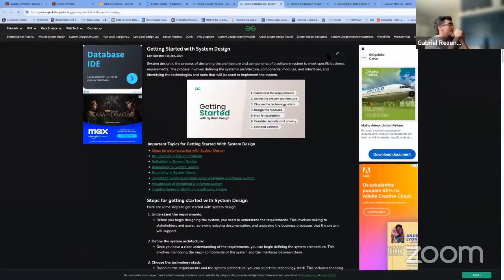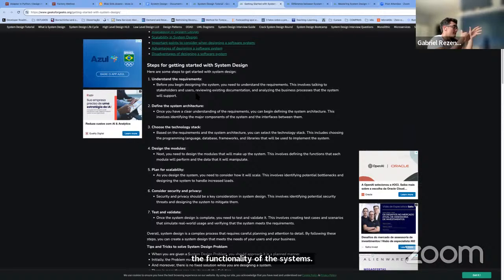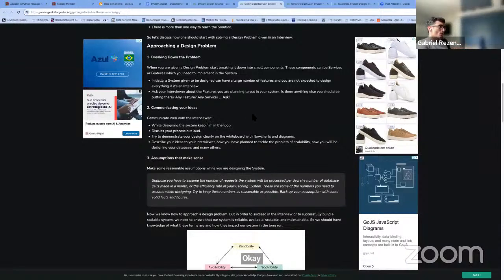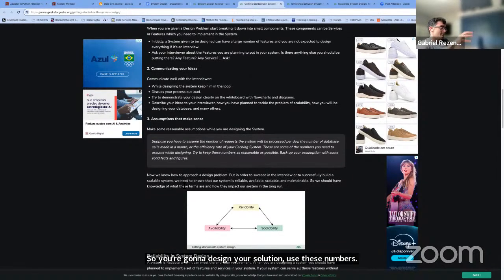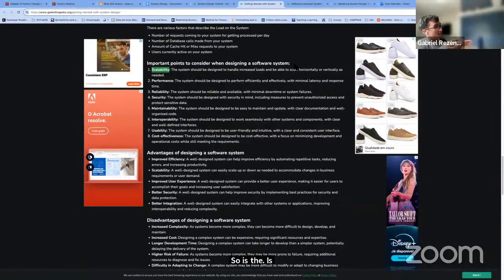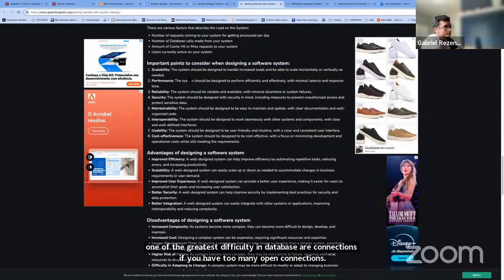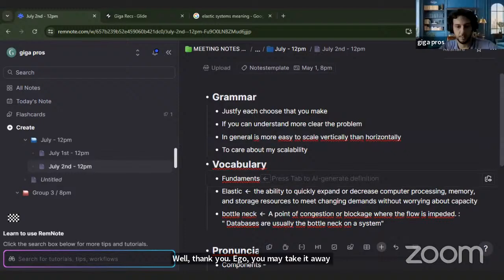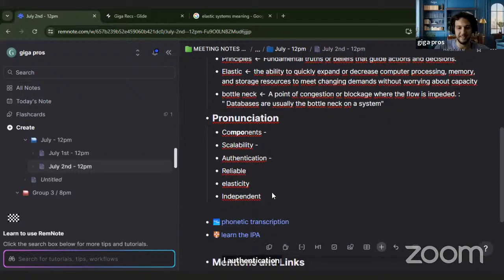Lecture: Database System Design - Gabriel Rezende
The System Design interview is a way to assess a candidate's ability to design systems and solve complex problems. Having many moving parts and a really broad scope, this tends to be a feared part of the interview process. That's why this week we're having Gabriel Rezende give us a lecture on best practices and how to ace your system design interview!